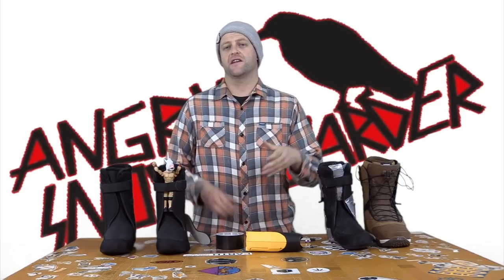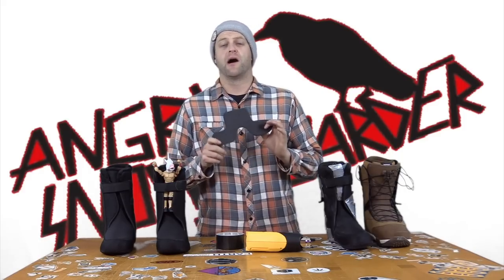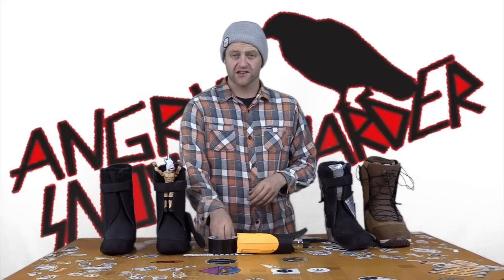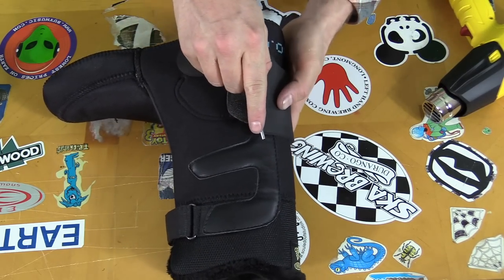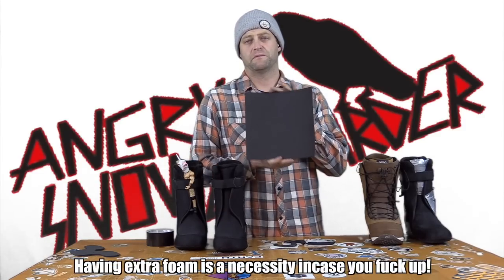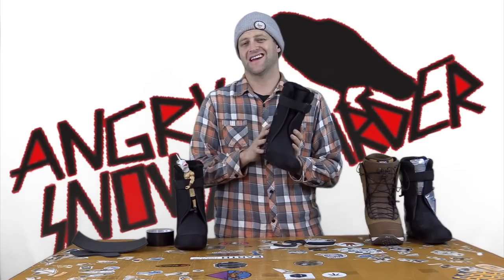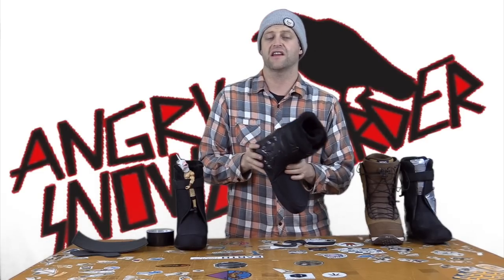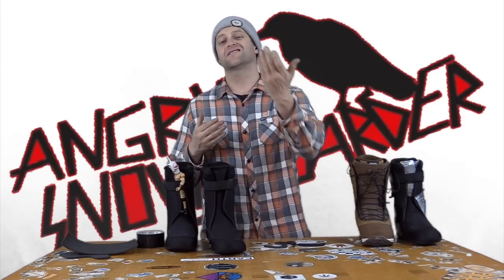Boot Fitting 101: Ankle Wraps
July is boot fit month. As such we're going over the basics of how things work and why things happen before we delve into the steps to fix any issues that arise. In this video we're going to show you what ankle wraps are, how to apply them, as well as do some minor tweaks to them.

Hosted, filmed, and edited by Avran LeFeber

This video made possible by the fine folks of Angrysnowboarder.vip